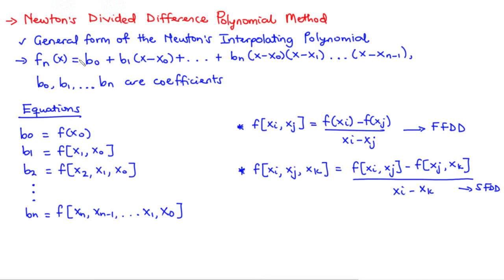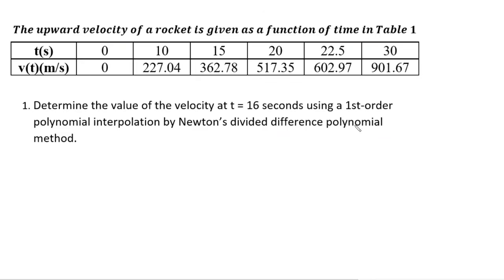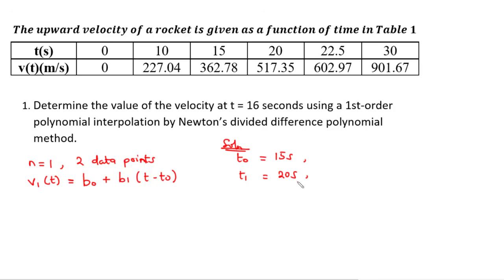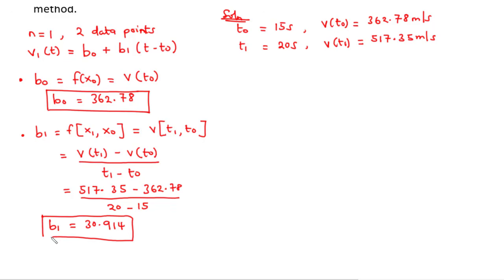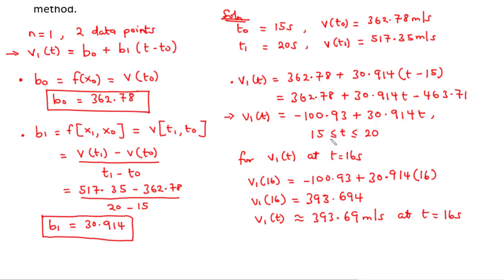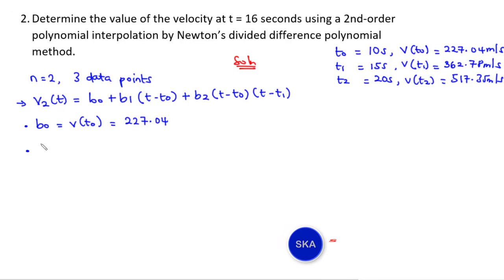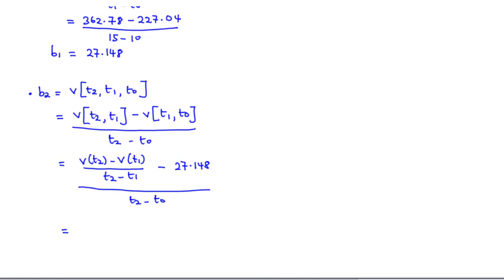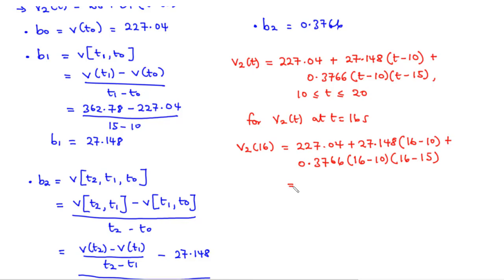🟢14 - Newton's Divided Difference Polynomial Method: Linear and Quadratic Interpolation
After doing interpolation under the direct method and Lagrange methods of interpolation, we are going to look at another type of interpolation which happens to be one of the most popularly used interpolating methods called Newton's Divided Difference Polynomial Method.

In this lesson we shall consider solving this problem using both the first and 2nd order interpolating polynomials to estimate the velocity at t = 16 seconds.

00:00 - Introduction
03:50 - Linear Interpolation (1st - Order)
00:00 - Quadratic Interpolation (2nd - Order)